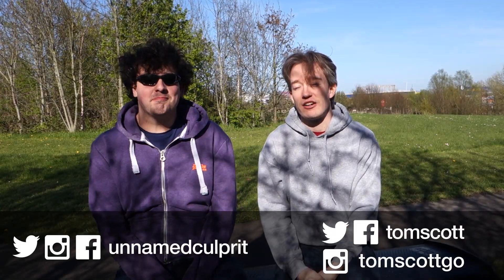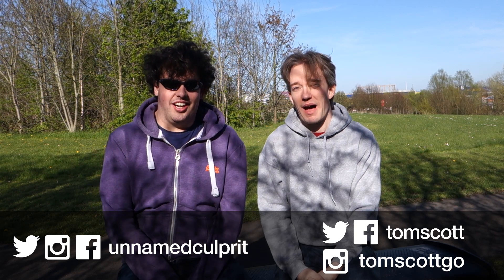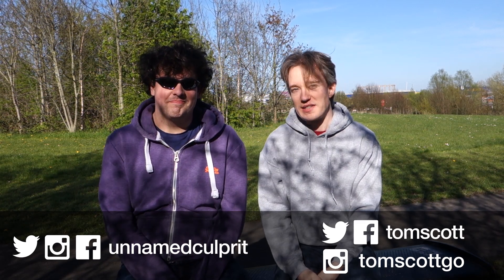We Visited Some Big Science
On our way back from Culham Centre for Fusion Energy, we stopped by a Mystery Park and stared into the sun. Warning: features the return of Rainbow Comic Sans, and a bit of wind noise even despite our big fuzzy dead-cat microphone.